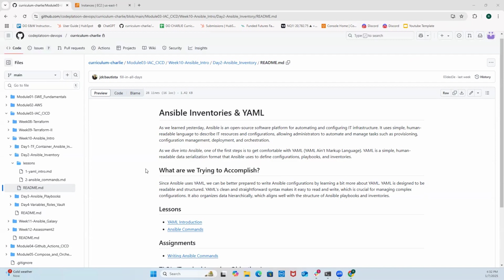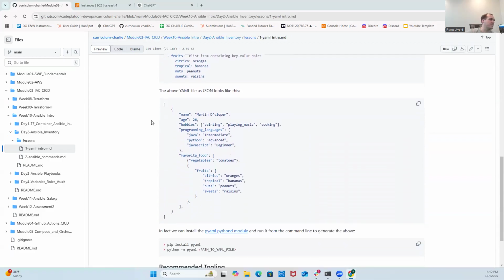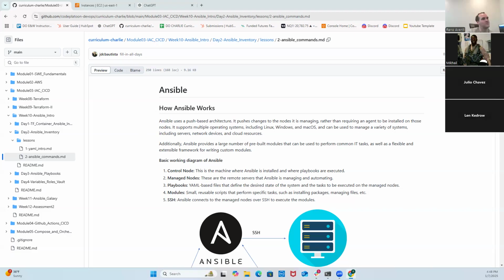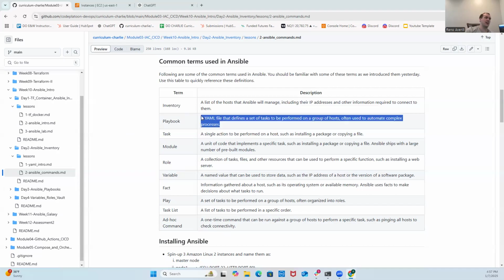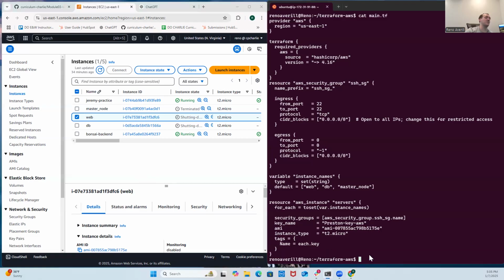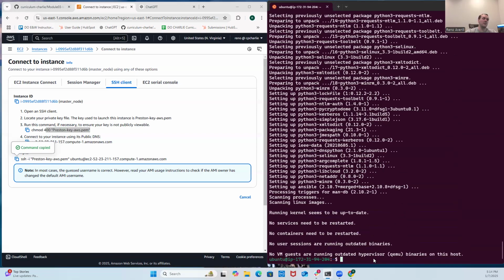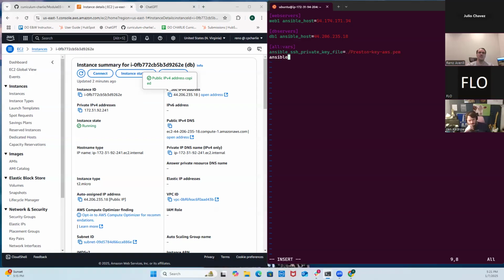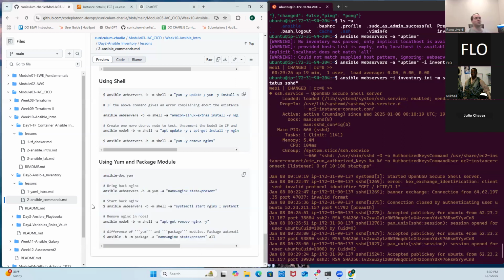W10D2: Ansible Inventories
EW Devops Charlie Platoon